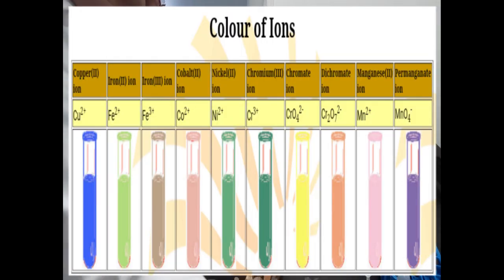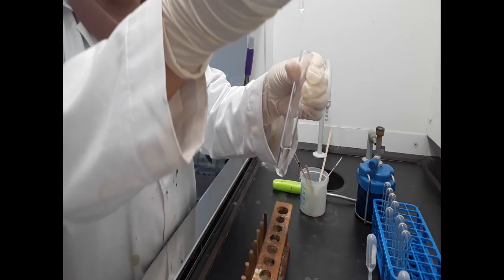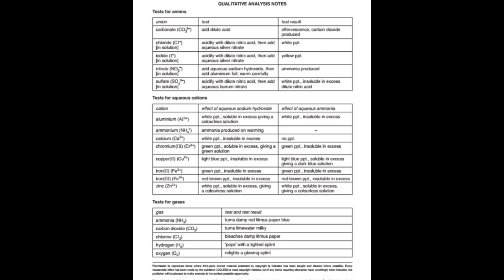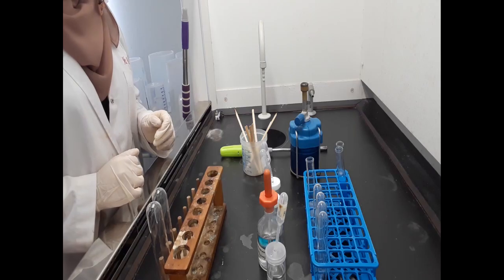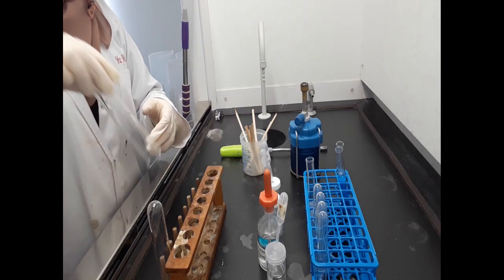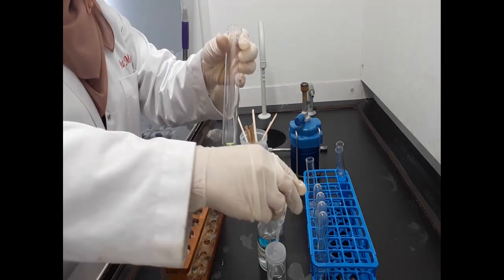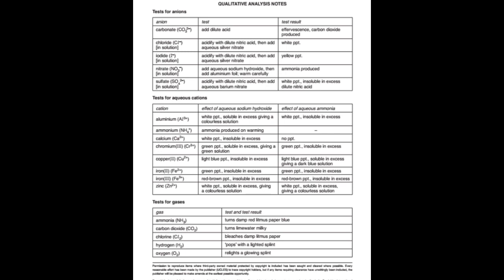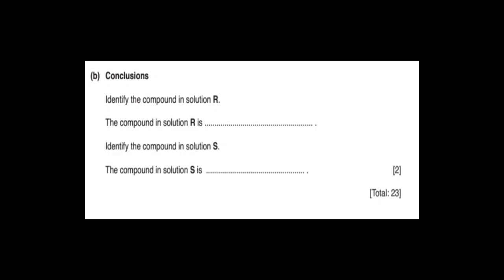Guide to Qualitative Analysis GCE O lvl Chem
Please have your exam paper Chemistry 5070/32/Oct/Nov 2017 before watching this video.